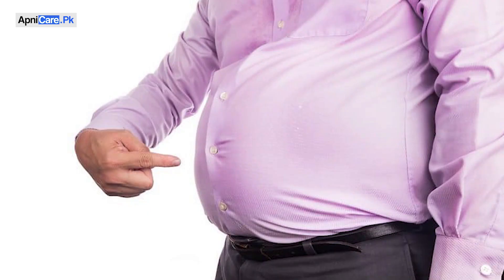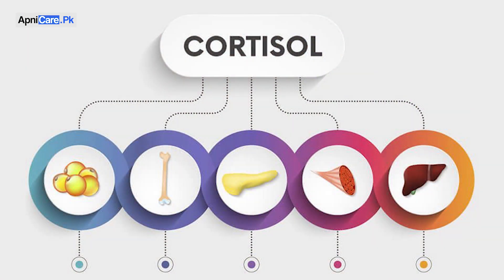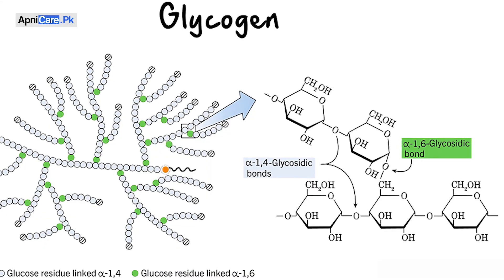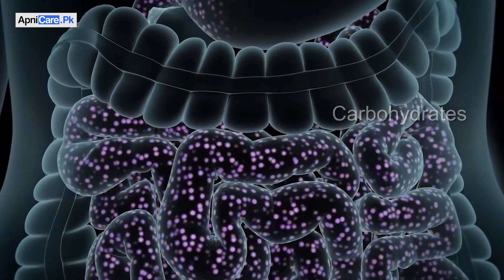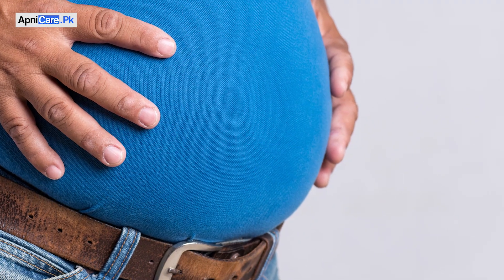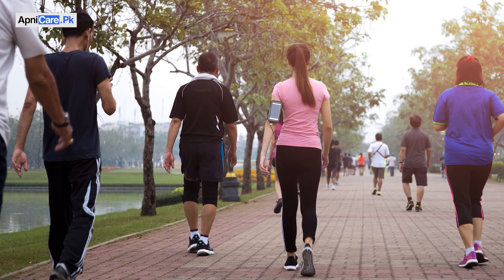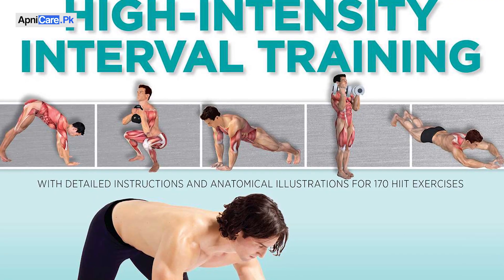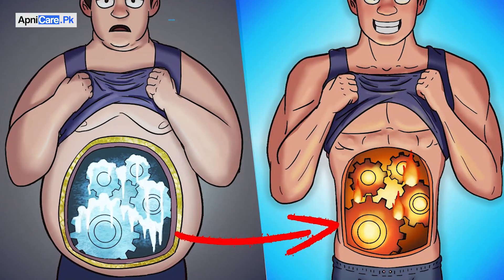The Fastest Way to Lose Belly Fat / 2 Exercise To Lose Belly Fat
Find out the best way to lose belly fat fast—new information I haven’t shared before!